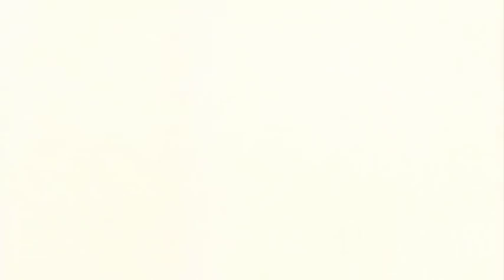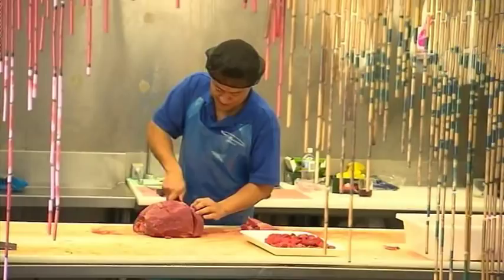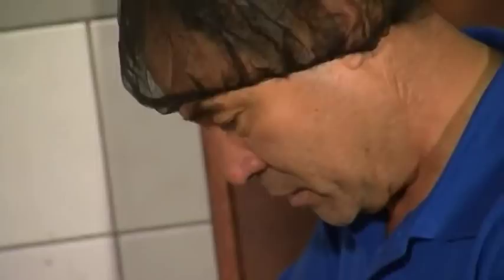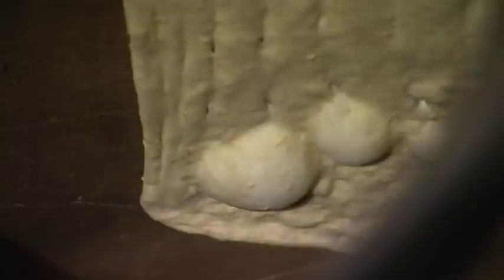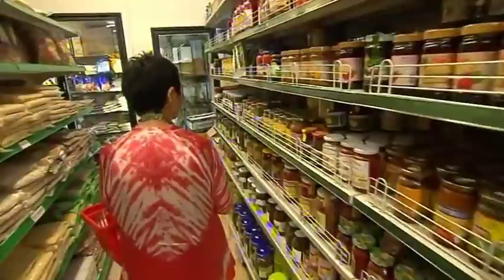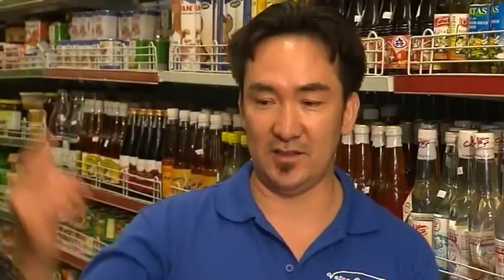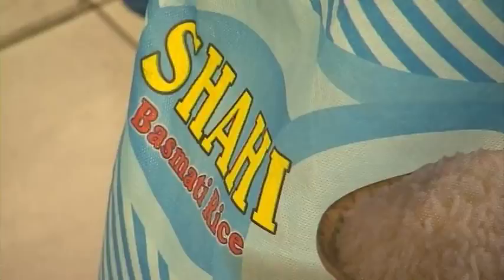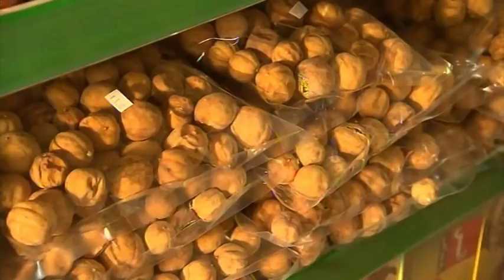SA Life - Rosa visits Vatan Super Market - an inspirational place to shop!.mp4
Usually I'm in my kitchen cooking but this year every now and then I'm going to take you to places that really inspire me to cook. Today we're at Prospect where I've lived all of my life and you know, when it comes to food I don't think there's any place quite like Prospect Road.

That's because of the variety - you'll find Greek, Italian and Vietnamese enclaves in other suburbs but Prospect and Kilburn seem to be an amazing melting pot of different cultures from practically every continent. Many refugee families from Africa, China and the Middle East have settled in this area, their food often calls for items not stocked in regular supermarkets so small shops like these help to fill the gap.

A regular stop for me is 'Vatan', its three shops in one! The Halal butcher stocks a great selection of fresh South Australian meat and there's always something interesting to discover on the supermarket shelves. And depending on what time of day you come you might be just lucky enough to see how they put this terrific South Australian flour to very good use. Ali Jaffar was a baker in Afghanistan. Most days you'll find him working on his specialty - a wonderful tandoori oven baked bread.

Rosa: So Ali how many of these do you make every day?

Ali: About 150? 200?

Rosa: 200 on a busy day!

Rosa: This bread is so simple, flour, water, yeast, salt and wheat husks. The result is this wonderful bread for dipping into yoghurt, making a wrap or mopping up sauces. Fresh from the Tandoor Oven it's perfect!

Supermarkets like this are an Aladdin's cave for food lovers. I just love wandering the shelves to see what I can find. Hamid, the manager, started the business 7 years ago -- when this strip was practically abandoned.

Hamid: Now? You cannot find empty shops.

Rosa: It's vibrant isn't it?

Hamid: Completely full, everything's here you can find it, it's a very busy area.

Rosa: And people come from far away to come here or is it mostly locals?

Hamid: No we've got customers from far away. Port Augusta, from Mildura, from the other side of the city.

Apart from Ali's bakery this is my other favourite corner; it's a treasure trove of really healthy snacks. Fruits, nuts, wonderful things for you to put in a bowl leave on the counter and before long it's all gone! You know what it's worth a trip to prospect road just to try them out.

Save some money and buy rice in bulk, Jasmine for Asian dishes, Basmati for Indian and if you're cooking Middle Eastern you'll need Sella.

Rosa: And no I haven't forgotten those people who like a recipe each week, using this wonderful rice I've got a recipe that you can download from our website for Persian Rice Pilau and you can see for yourself how beautifully this rice cooks up.

The recipe needs a good stock so grab a lamb or beef hock from the freezer, add spices and exotics like these dried limes and you'll have stock like no other!

Rosa: With the shopping all done its time to relax with a cup of Afghani tea and a sweet or two. Next time you see me I promise I'll be back in the kitchen cooking for you, but in the meantime look for more of my recipes in SALife Magazine.